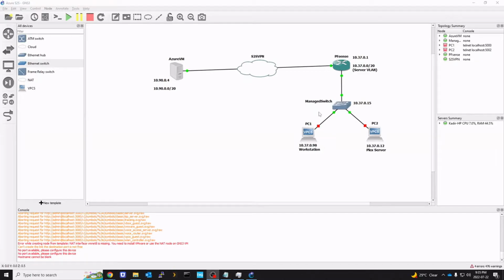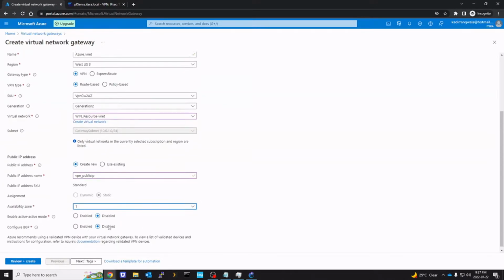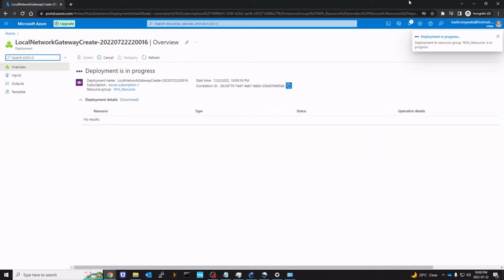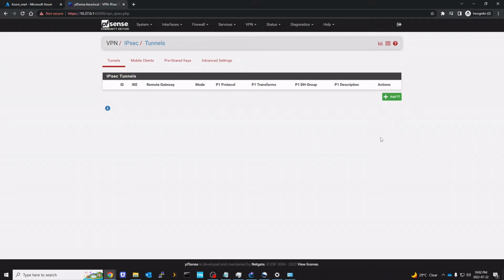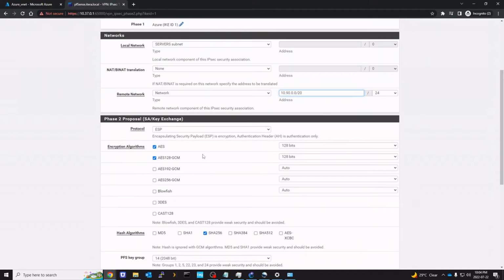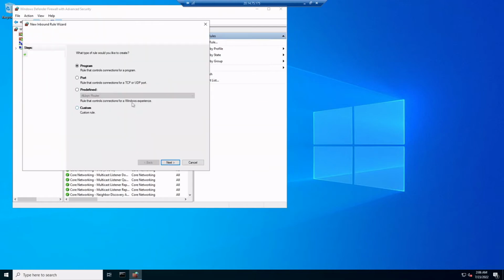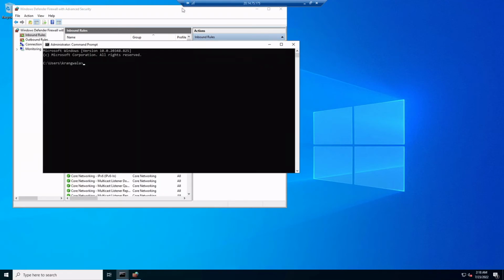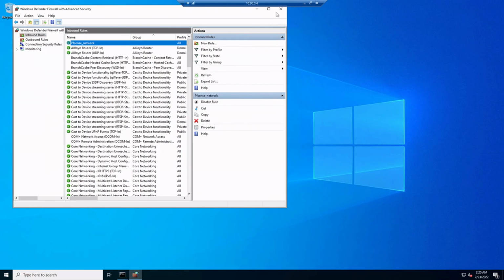How to connect PFsense to Azure via Site to Site VPN | IPsec VPN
Connect your pfSense firewall to an Azure virtual network with an IPsec site-to-site VPN: virtual network gateway, local network gateway, the connection, pfSense phase 1 and phase 2, firewall rules, a ping test both ways and RDP over the tunnel.

What we do:
✅ Create the Azure virtual network gateway (takes 30–45 minutes)
✅ Local network gateway (your home public IP + LAN range)
✅ Site-to-site connection with a shared key (IKEv2)
✅ pfSense IPsec phase 1 and phase 2
✅ Firewall rules on pfSense and Windows
✅ Ping and RDP over the tunnel

Settings that worked for me:
Phase 1: IKEv2, AES 256, SHA256, DH group 2
Phase 2: local = your LAN subnet, remote = your Azure VNet subnet

Chapters:
0:00 Intro and network topology
0:30 Create the virtual network gateway
3:05 Local network gateway
4:38 Site-to-site connection
6:13 pfSense IPsec phase 1
7:46 pfSense IPsec phase 2
9:19 Connect the tunnel
9:50 Ping test and Azure VM firewall rule
11:25 Fix: the wrong network card
12:26 Ping from Azure and the IPsec firewall rule
14:28 RDP over the tunnel
14:59 Outro